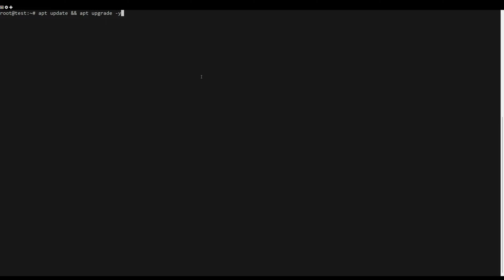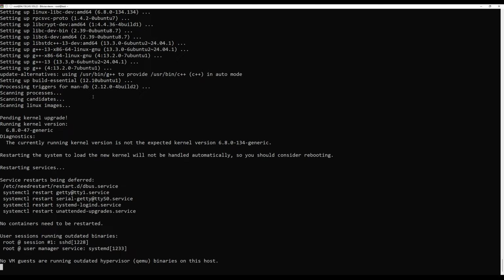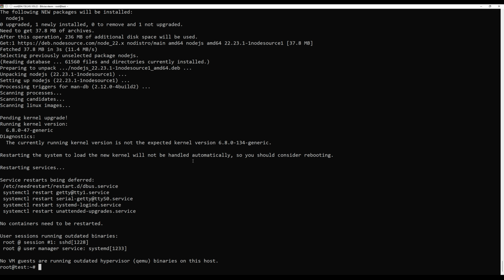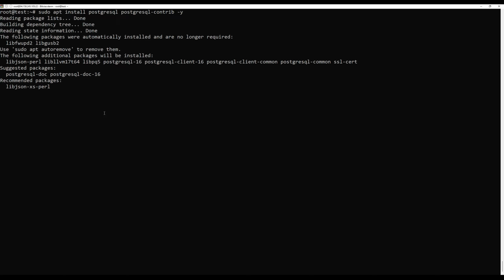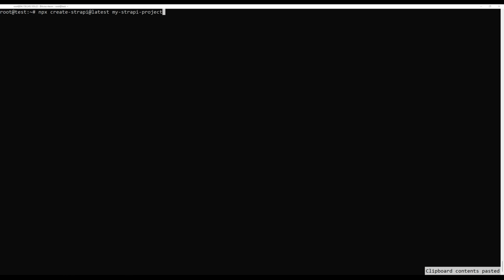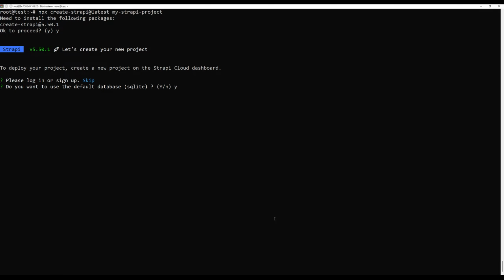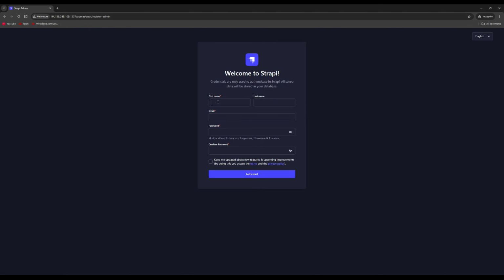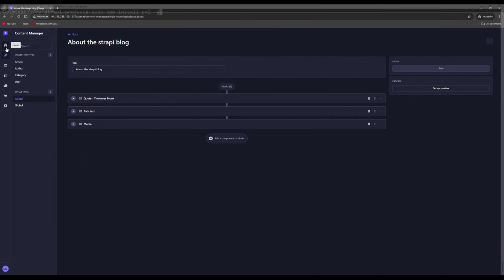How to install Strapi on Ubuntu 24.04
What is Strapi?
Strapi is the leading open-source Headless Content Management System (CMS) built on Node.js. Unlike traditional CMS platforms (like WordPress) which bind your content directly to a specific website template, Strapi is "headless." This means it manages your content in the backend and delivers it to any frontend application (websites, mobile apps, IoT devices) via customizable APIs (REST or GraphQL).

⏰ Timestamps:

00:00 — Introduction: Installing Strapi on Ubuntu 24.04
00:10 — mivoCloud Intro & Hosting options
00:25 — Step 1: Updating system packages & installing basic dependencies
00:58 — Step 2: Installing Node.js (LTS version) & Promo code announcement
01:35 — Verifying Node.js and NPM installation
01:52 — Step 3: Installing PostgreSQL database
02:25 — Step 4: Configuring PostgreSQL database & creating a new user
02:47 — Step 5: Creating and configuring a new Strapi project
03:37 — Step 6: Launching Strapi in development mode
03:54 — Step 7: Accessing the Web UI Admin Panel & Registering the admin account
04:25 — Step 8: Configuring PM2 to keep Strapi running in the background
05:10 — Outro & wrapping up

Commands Used:
sudo apt update && sudo apt upgrade -y
sudo apt install curl wget build-essential -y
curl -fsSL | sudo -E bash
sudo apt install -y nodejs
node -v
npm -v
sudo apt install postgresql postgresql-contrib -y
sudo -i -u postgres psql
CREATE DATABASE strapidb;
CREATE USER strapiuser WITH ENCRYPTED PASSWORD 'YourStrongPassword';
ALTER DATABASE strapidb OWNER TO strapiuser;
\q
npx create-strapi@latest my-strapi-project

Login / Skip: It will ask you if you want to Login/Signup to Strapi Cloud. Choose according to your preference (you can use your arrow keys and hit enter).
Installation Type: Choose Quickstart if you want to use SQLite automatically. Choose Custom if you want to link the PostgreSQL database you created in Step 3.
If you choose Custom and select PostgreSQL, enter 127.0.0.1 for the host, strapidb for the database name, strapiuser for the username, and your custom password.

cd my-strapi-project
npm run develop
sudo npm install pm2 -g
NODE_ENV=production npm run build
pm2 start npm --name "strapi-app" -- run start
pm2 startup
pm2 save